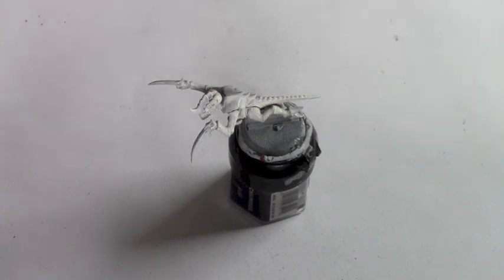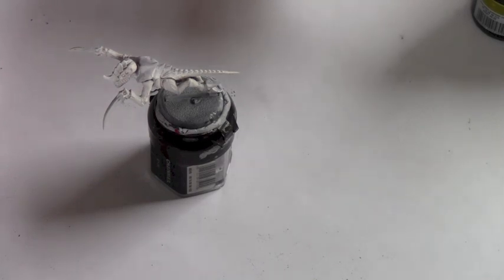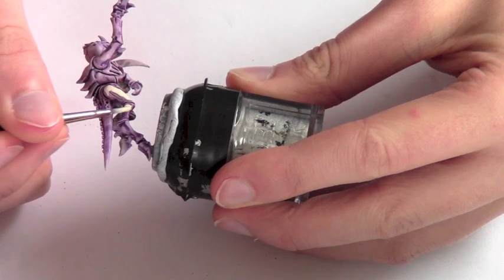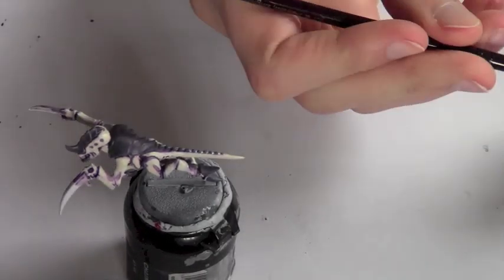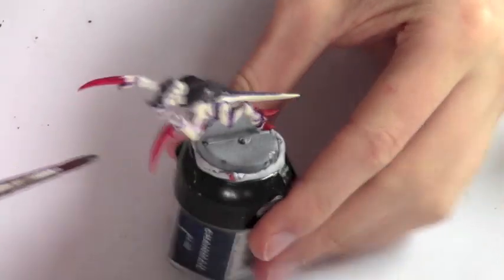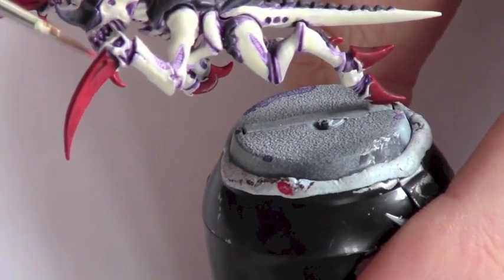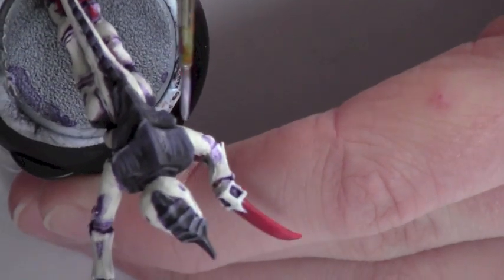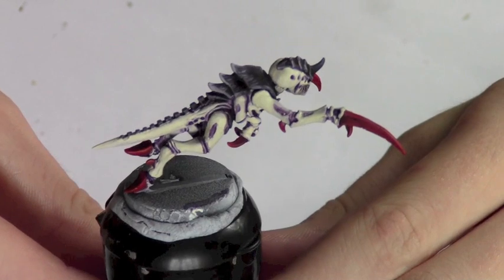How To Paint Tyranids - Hive Fleet Leviathan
This video is a tutorial on how to paint Tyranids in the Hive Fleet Leviathan colour scheme.
The paints used are:
Leviathan Purple - Druchii Violet
Skull White - Ceramite White
Bleached Bone - Ushabti Bone
Hormagaunt Purple - Daemonette Hide
Badab Black - Nuln Oil
Blood Red - Mephiston Red
Ogryn Flesh - Reikland Fleshshade
Dheneb Stone - Rakarth Flesh
Golden Yellow - Yriel Yellow

Growler Model Panting is a commission painting studio, based in the UK.